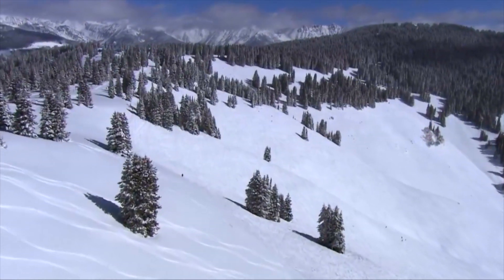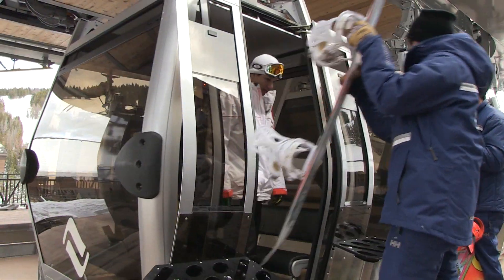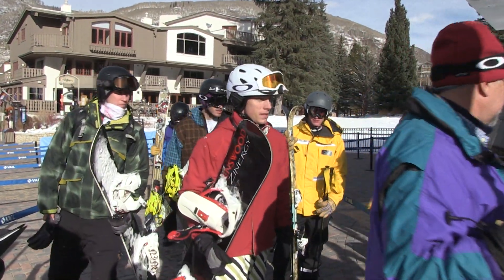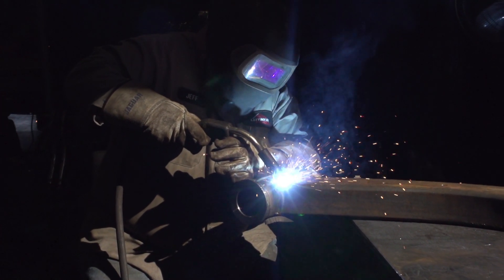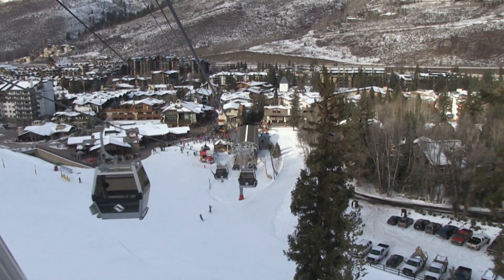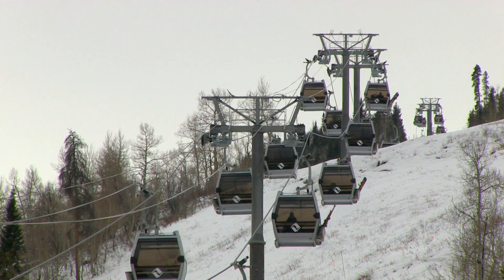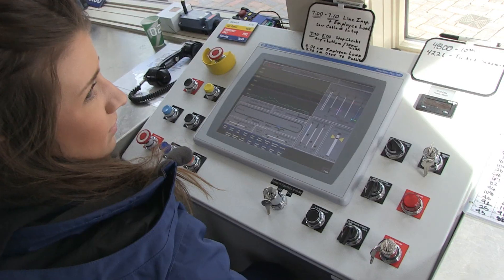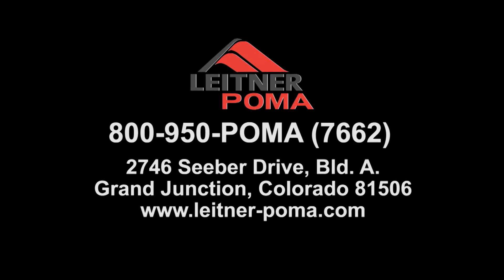InFilms & Design Presents - Leitner-Poma of America - New Vail One Gondola System, Vail, Colorado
Leitner-Poma of America. New Vail One State-of-the-Art, High Speed Gondola System, Vail Mountain, Vail, Colorado. The New Vail One Gondola System replaces the slower Vista Bahn 4 passenger chair lift accessed out of Vail Village. Ride time is reduced from 9 minutes to 7.5 minutes. With heated cushioned seats and WiFi, Vail One is the fastest mono-cable, 10 passenger Gondola in the world!

InFilms & Design is a collection of creative individuals with many combined years of telling stories through sound and picture, from classic Hollywood productions to broadcast television commercials and everything in-between.  Whether you're marketing a product or service or tugging at the heartstrings with a beautiful story, InFilms & Design will use our 50 years expertise and the latest in media technology to, not only achieve your communications goals but make you look good doing it.